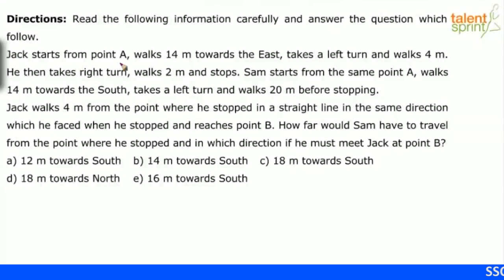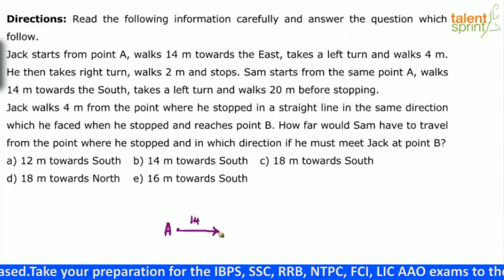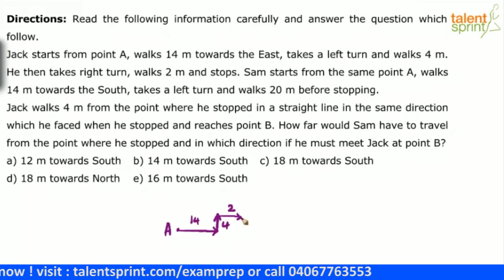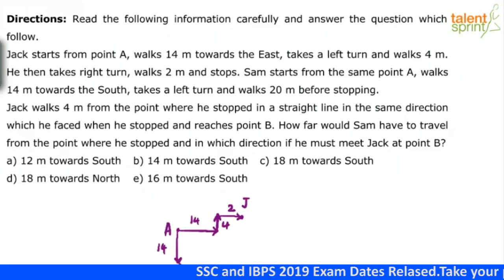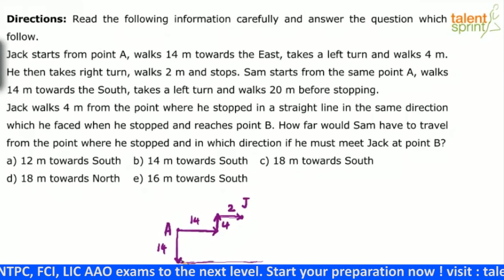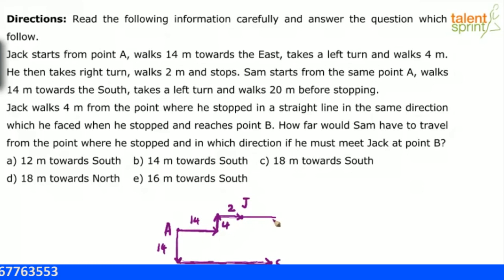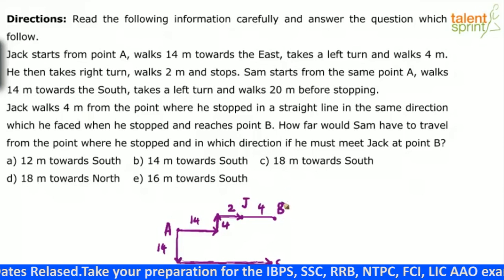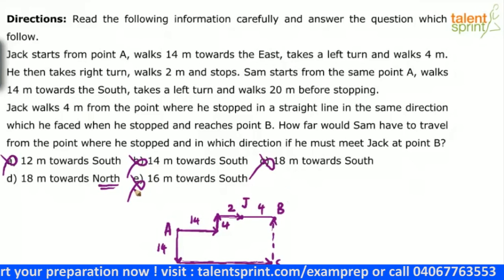Directions | Advanced Example - 2 | Reasoning Ability | TalentSprint Aptitude Prep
The video takes us through an example of Directions aiming to test the reasoning ability of the candidate. It provides an idea of how to deal with such questions.

Watch to know more about latest exam patterns and what type of question comes in the competitve exam.

Question: Jack starts from point A, walks 14 m towards the East, takes a left turn and walks 4 m. He then takes right turn, walks 2 m and stops. Sam starts from the same point A, walks 14 m towards the South, takes a left turn and walks 20 m before stopping I. Jack walks 4 m from the point where he stopped in a straight line in the same direction which he faced when he stopped and reaches point B. How far would Sam have to travel from the point where he stopped and in which direction if he must meet Jack at point B? a) 12 m towards South b) 14 m towards South c) 18 m towards South d) 18 m towards North e) 16 m towards South